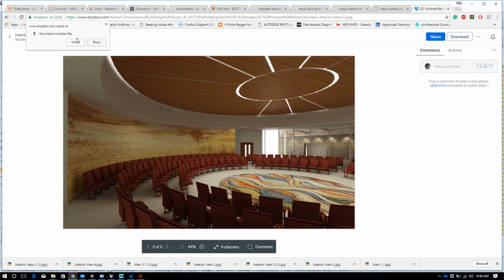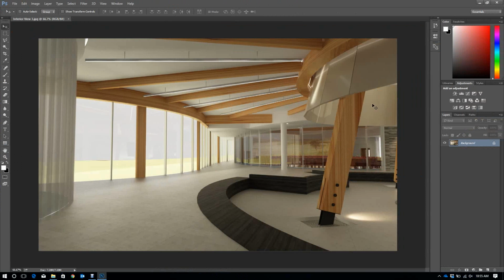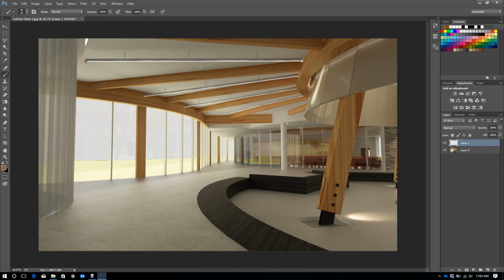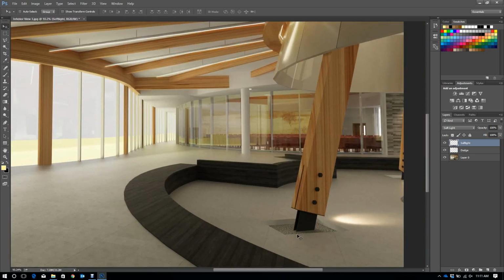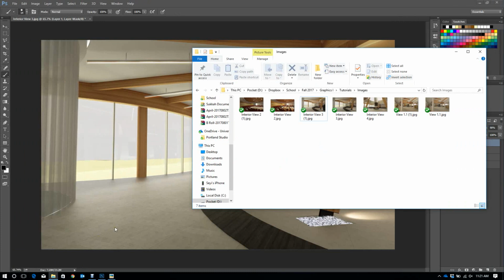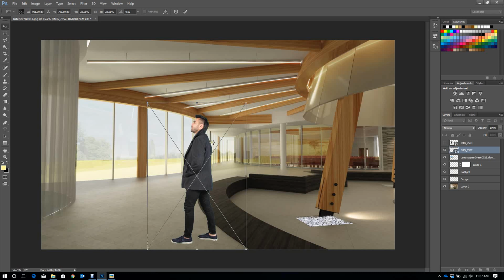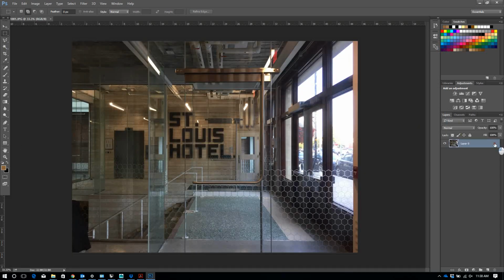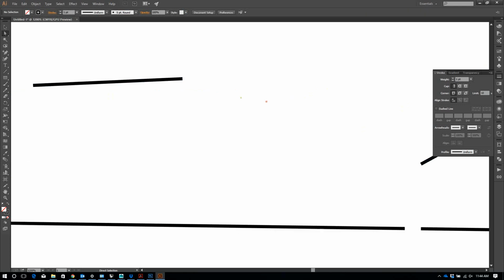Interior Post-production Techniques